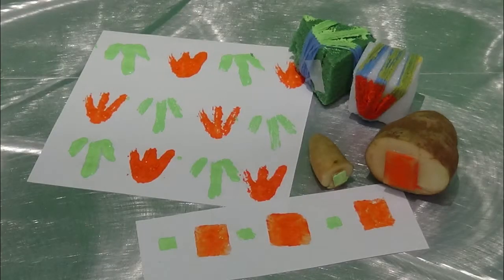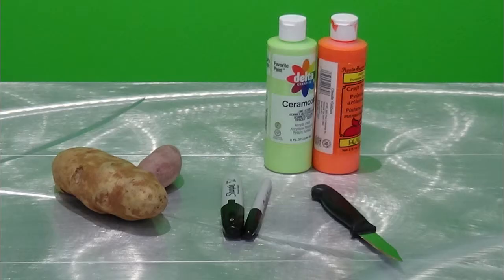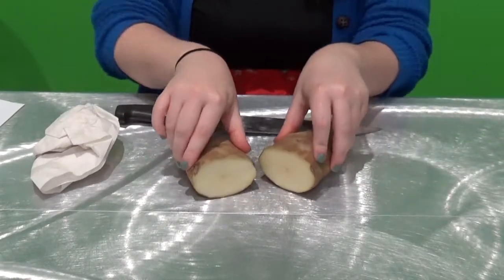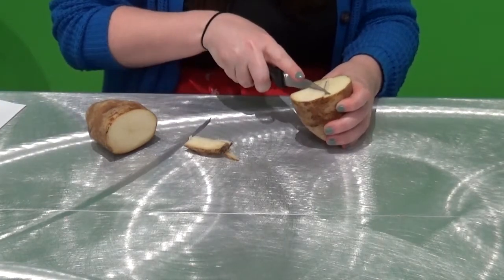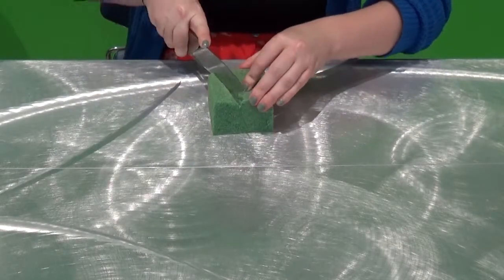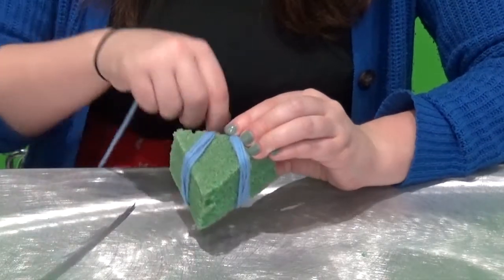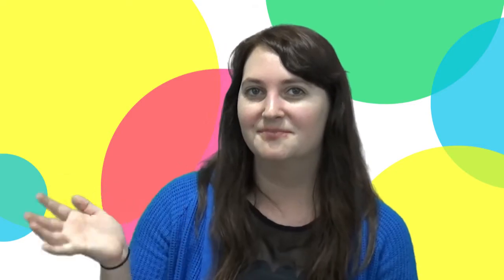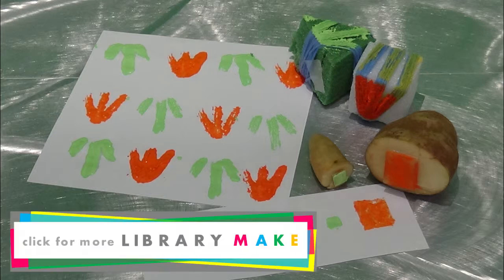LIBRARY MAKE: Stamps (Literacy DIY)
Discover how making patterns with stamps can help boost your child's reading comprehension! Watch and learn in this tutorial with Kate A. from Haggard Library.

Library Make is a video guide series for creating the fun literacy activities used at the library at home.